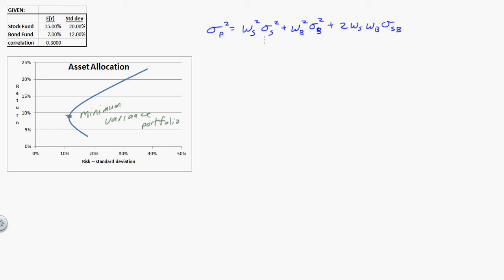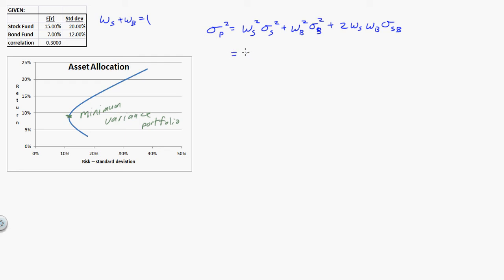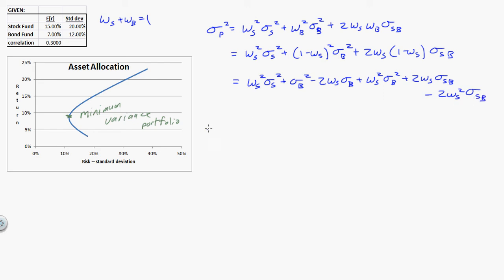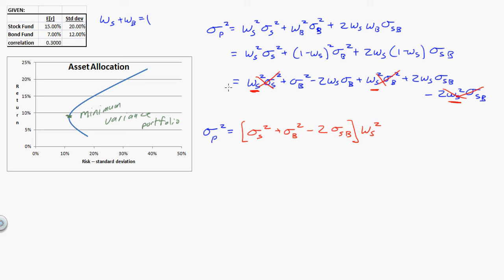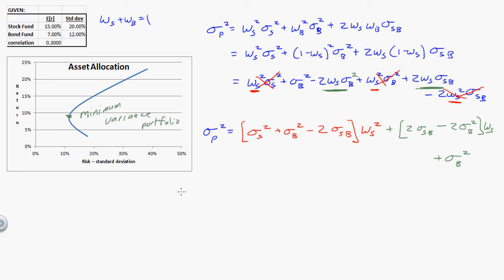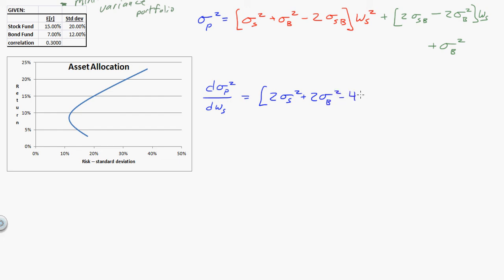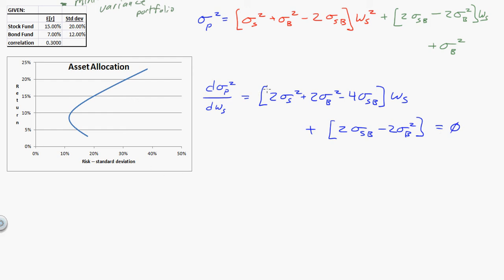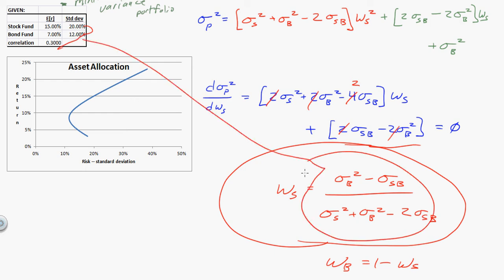FI 4240 MVP derivation